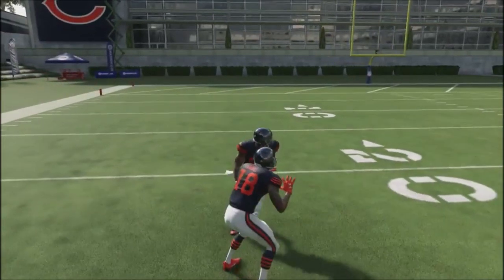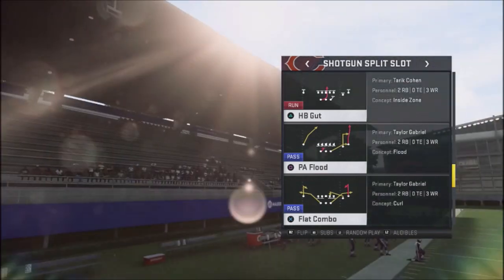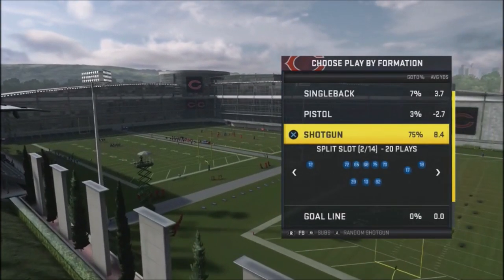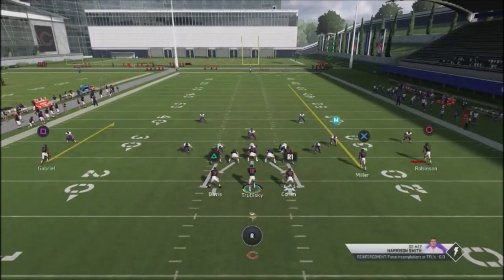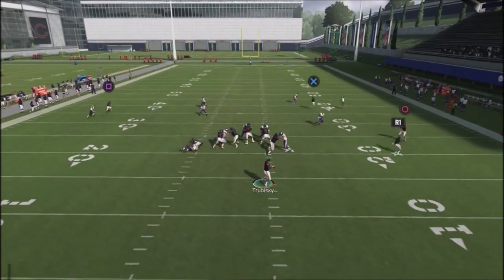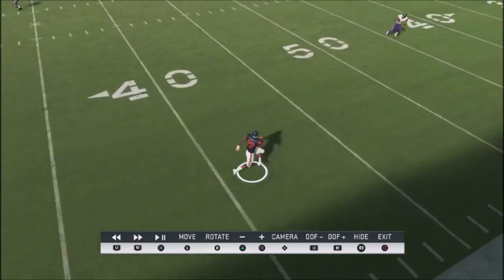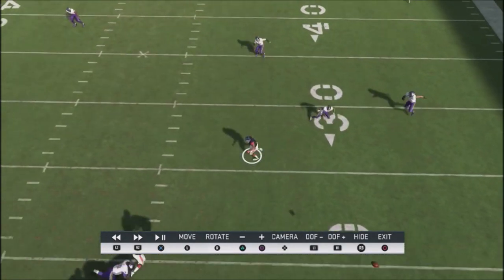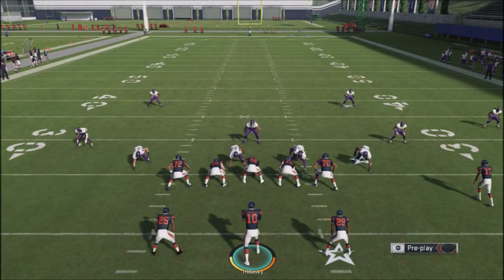MADDEN 20 META MONDAY #1 - DRIVE THEM NUTS WITH THIS PRO PASSING CONCEPT